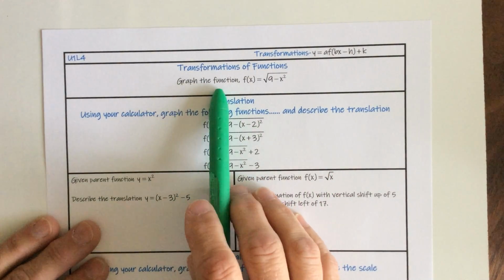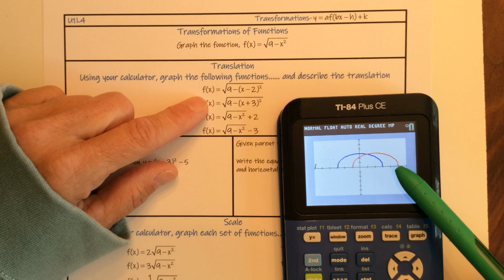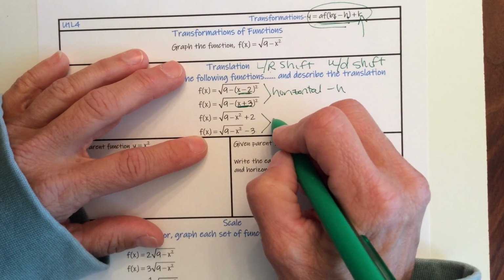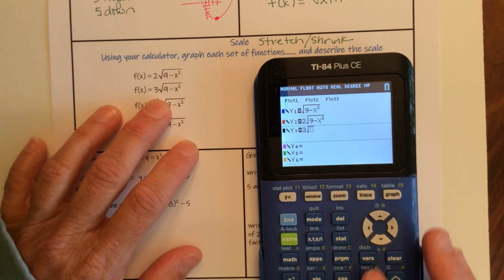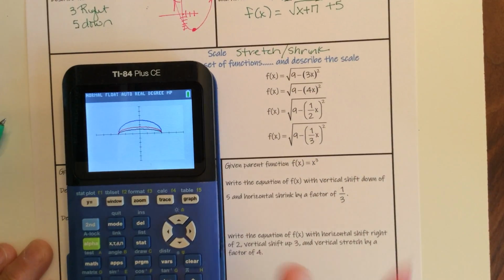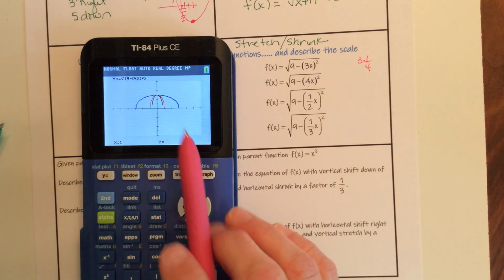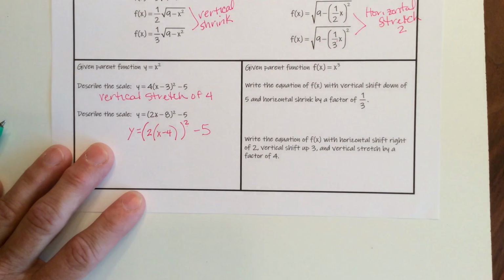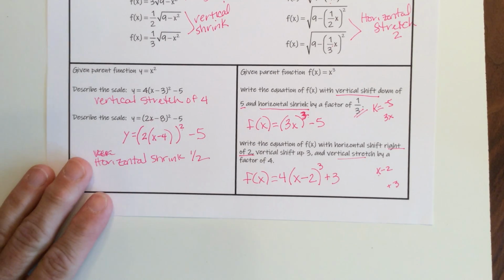HPC U1L4 Transformations Part 1